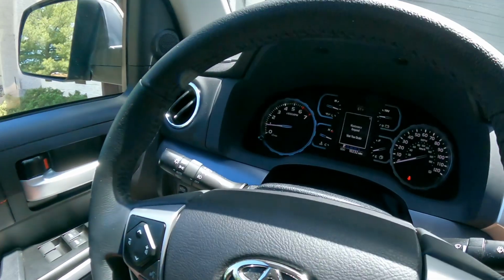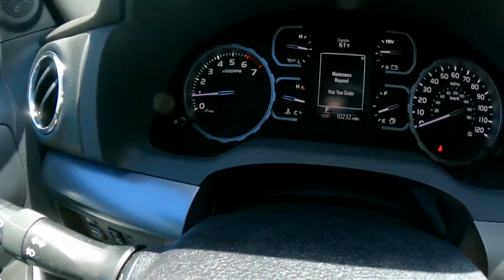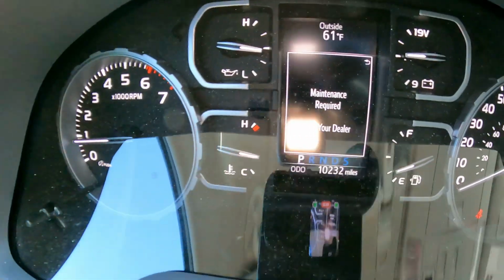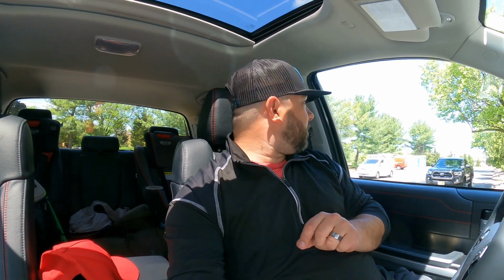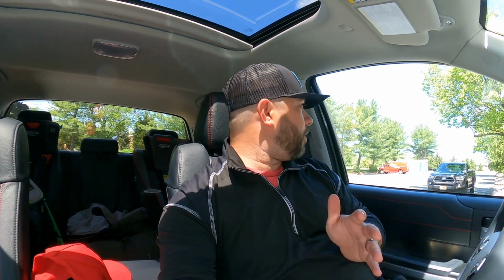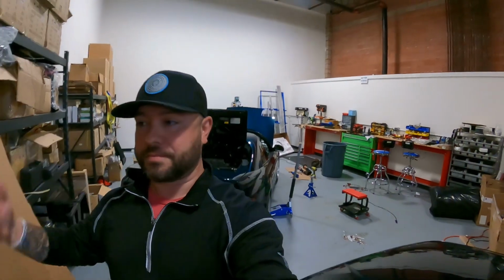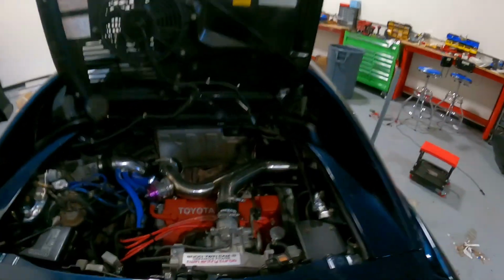2021 Lunar Rock Toyota Tundra Maintenance AGAIN!!! (This might get expensive)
Talking constant Maintenance on the Tundra and some more dealer mark up discussion